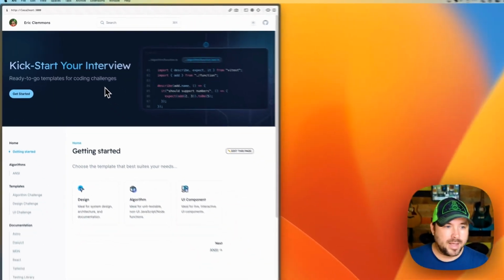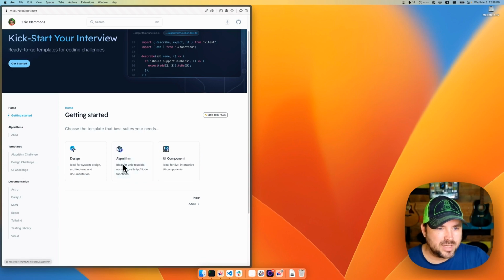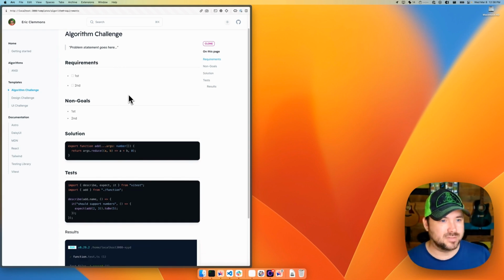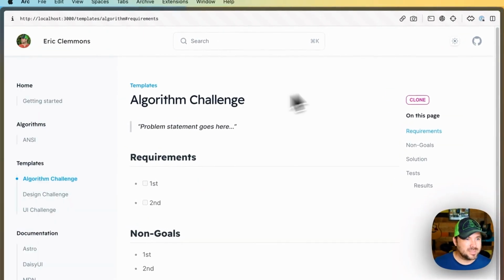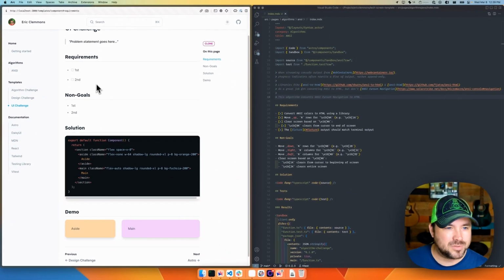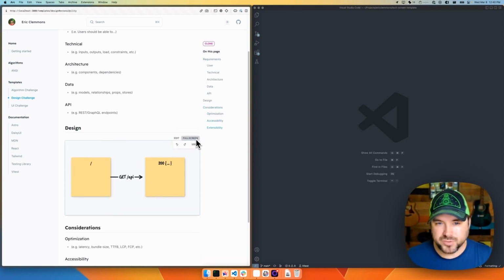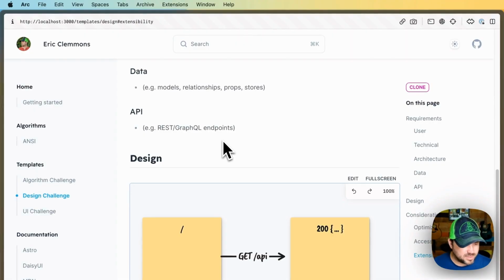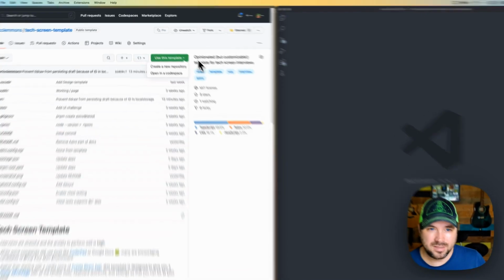Opinionated, customizable Tech Screen Template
My opinionated (but customizable!) template for tech screen interviews

00:00 Tech Screen Template
00:00 Intro
00:31 Why?
01:18 Algorithm Challenge
02:15 ANSI Example
02:50 UI Challenge
03:05 Design Challenge
03:39 Search
04:09 Outro